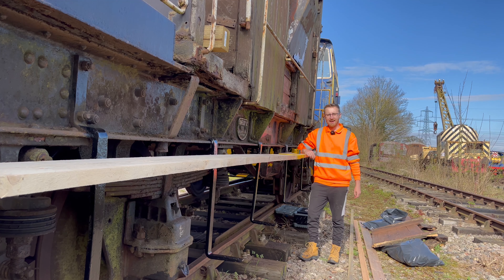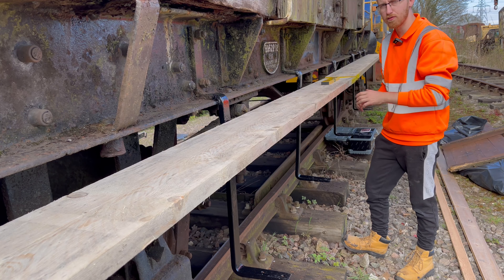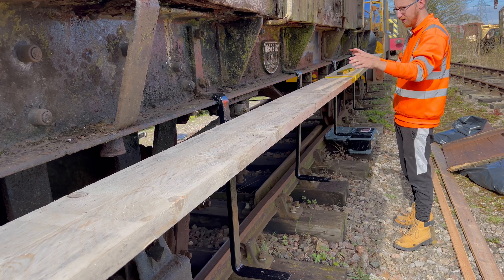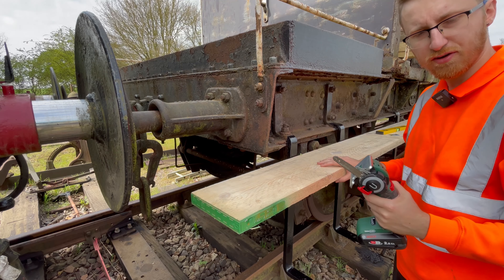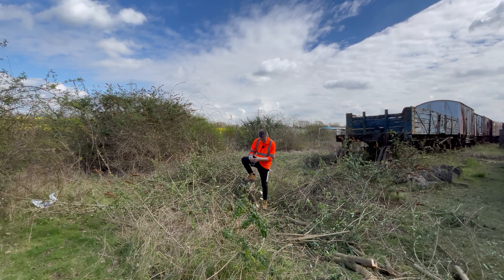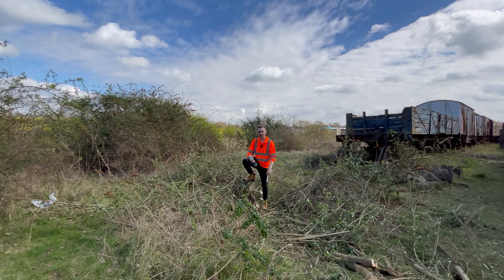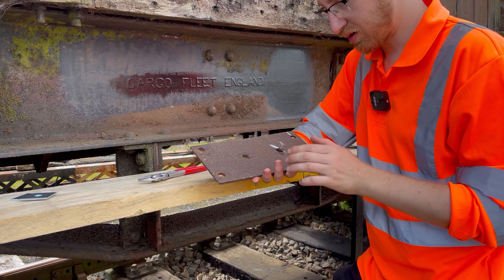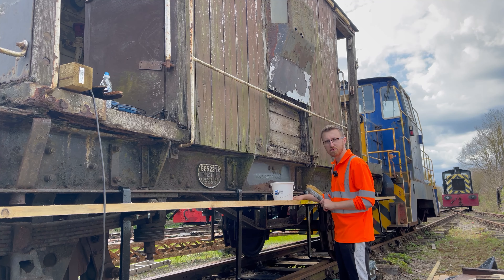First boards installed! - Brake Van Diaries #10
FYI there is a lot of me rambling in this video but either way hope you enjoy! Feedback always welcome in the comments!